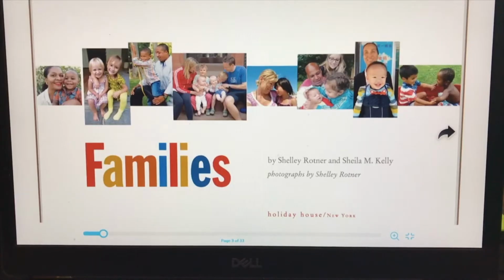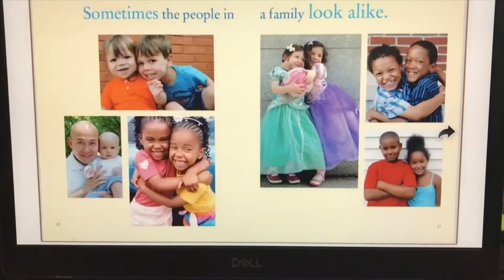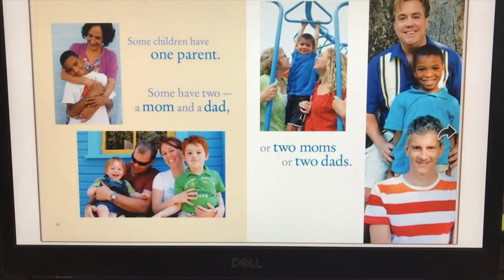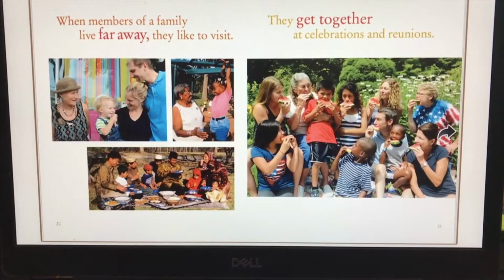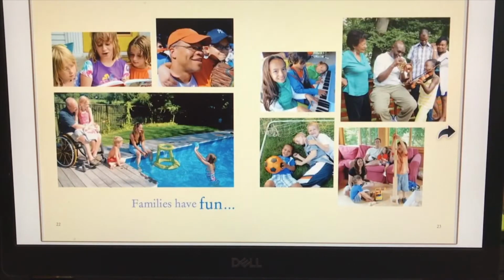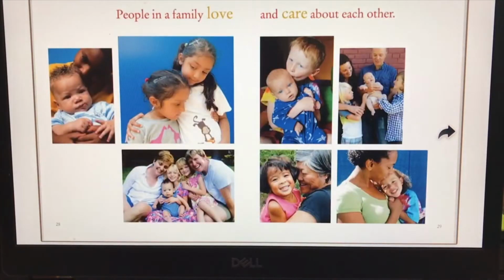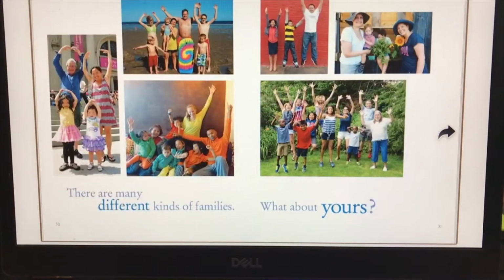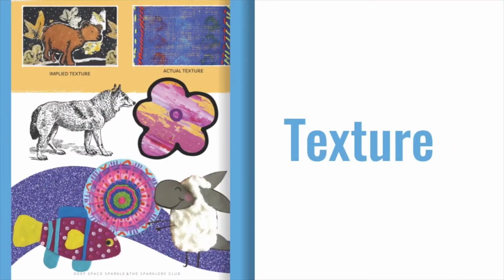Prekindergarten through Second Grade Art Week 5